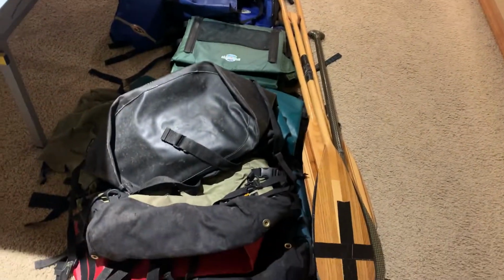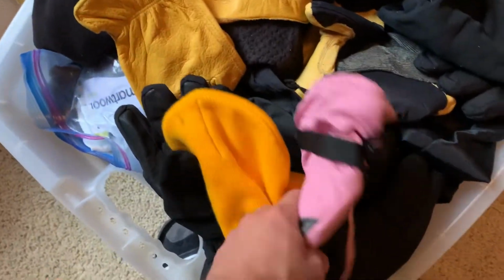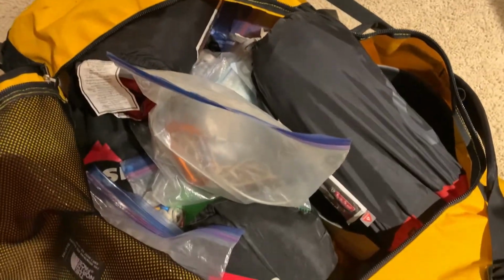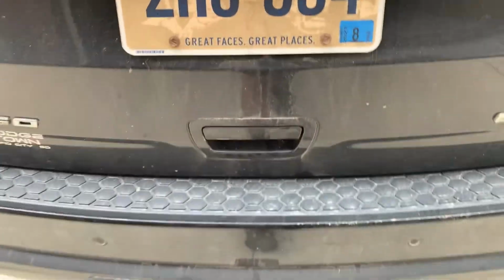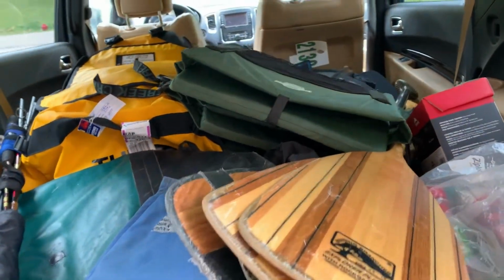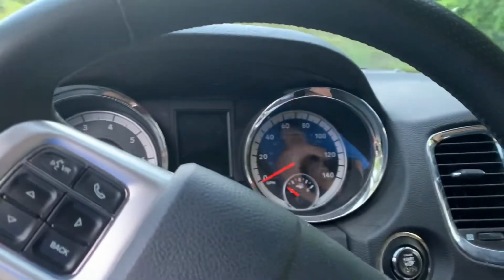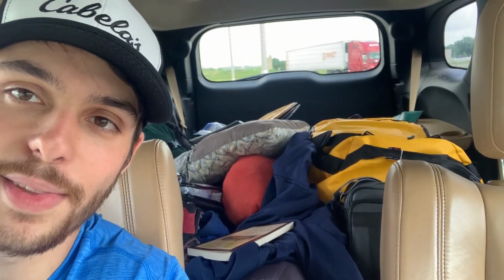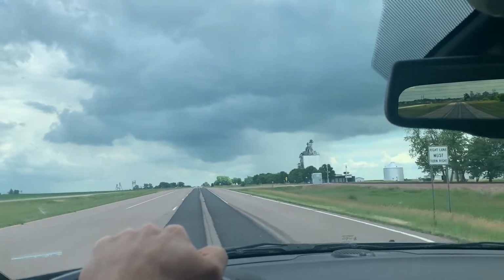Preparation For A Two Week Canoe Trip | Boundary Waters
In today’s episode Riley and I gather our camping/fishing gear and we head to Northern Minnesota for our two week getaway!